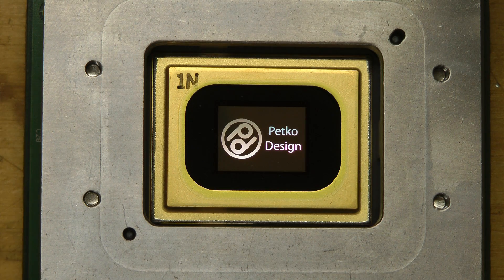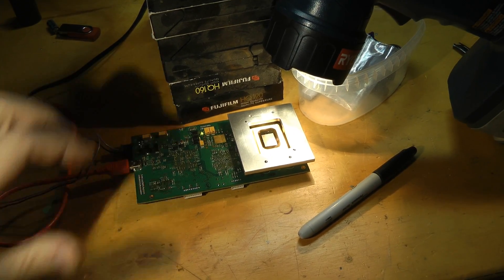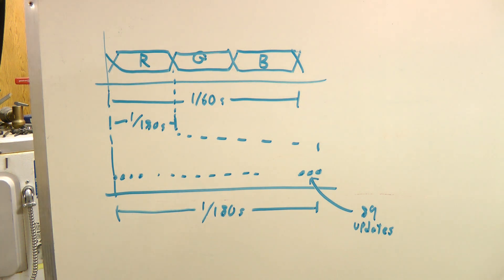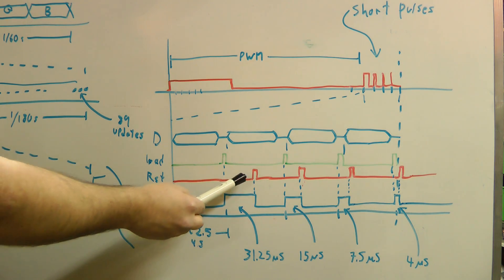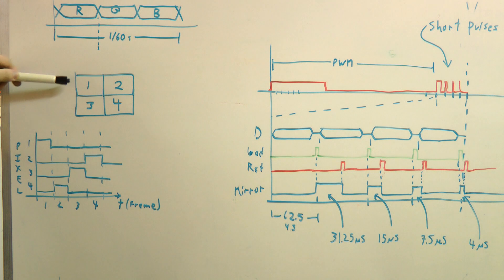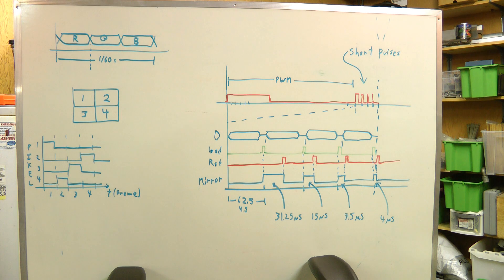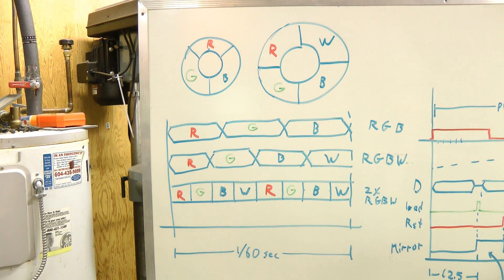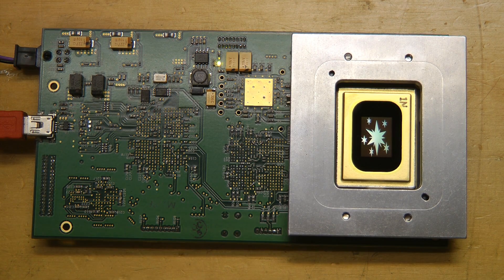Digital Micromirror Devices - in-depth operation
A followup to Applied Science's video on DLP chips, showing an actual DMD working, as well as details of the modulation required to get a color image. Other applications of DMDs are also discussed.